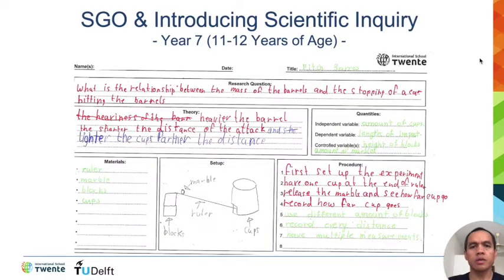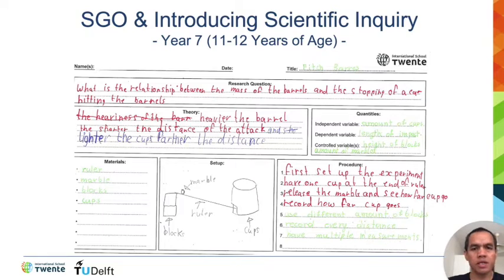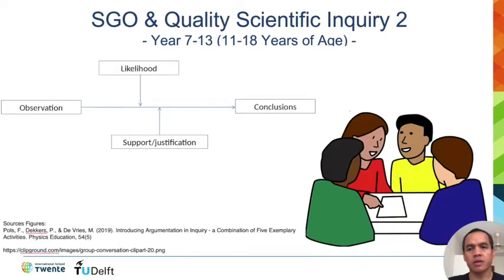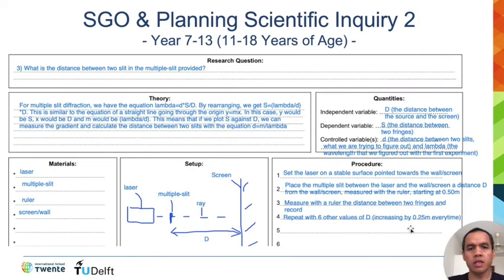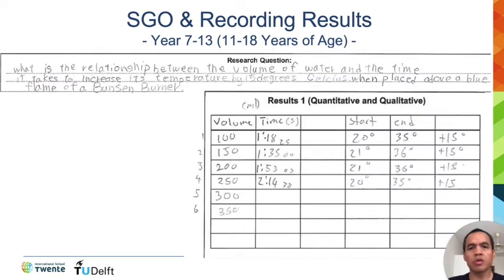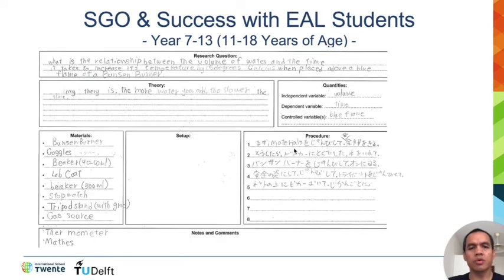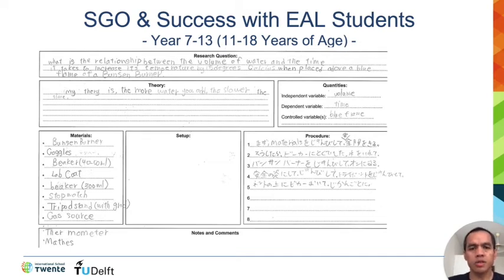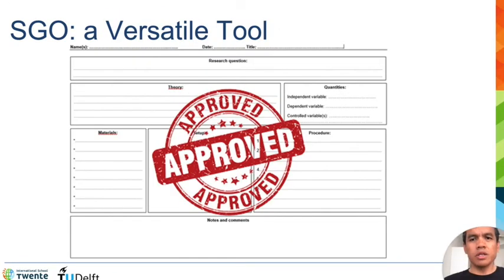Presentation SGO Teacher Perspective GIREP 2022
In this video, I will share how I use the Scientific Graphical Organiser (SGO) in my lessons of experimental sciences (years 7-9) and physics (years 10-13) at International School Twente, The Netherlands.

This video complements the video of my colleague, Freek Pols, in which he explain how the SGO is a useful tool for researchers.